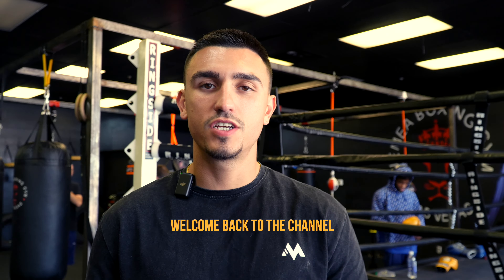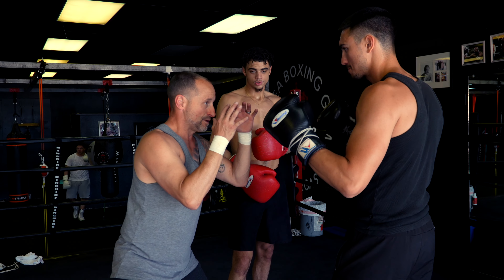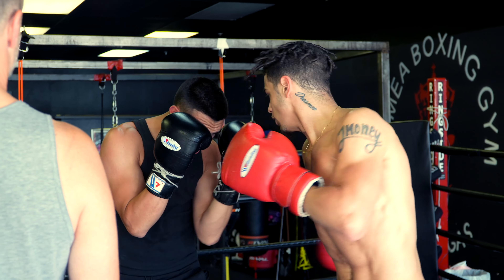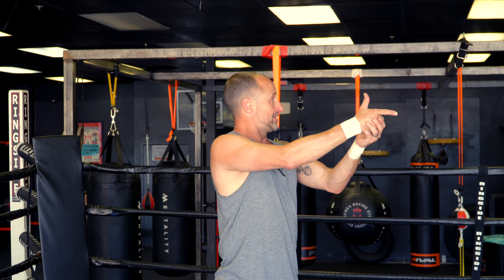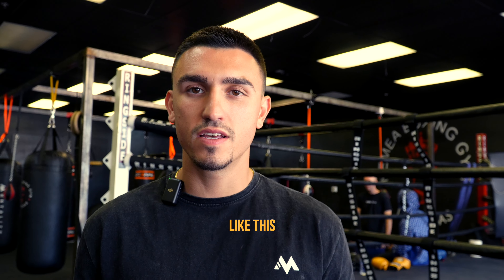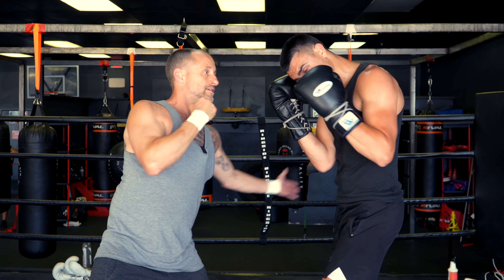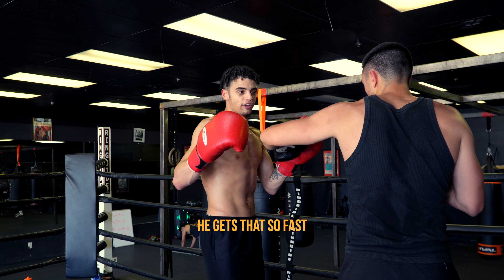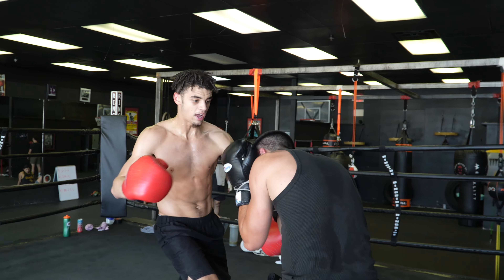Basic Boxing Defense & Counter Punching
Welcome to this weeks video, designed to help you master the art of catch and shooting drills in the boxing ring. Whether you're a beginner looking to improve your fundamentals or an experienced boxer refining your skills, this video offers comprehensive guidance and practical tips to elevate your performance.